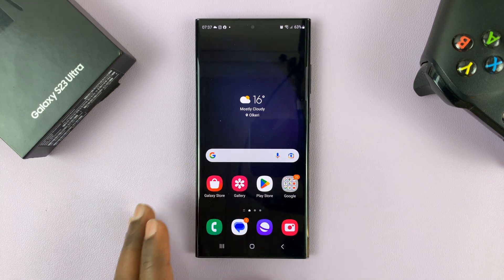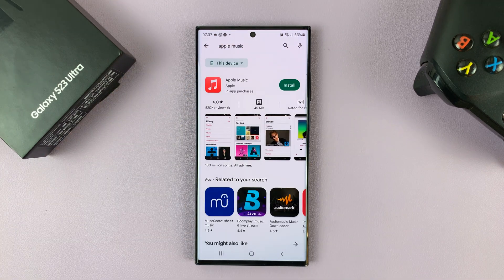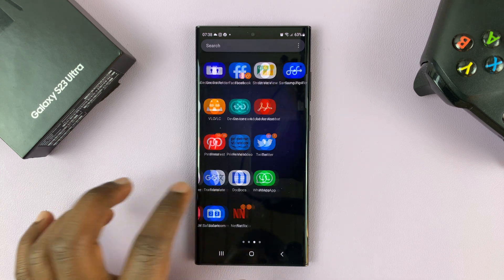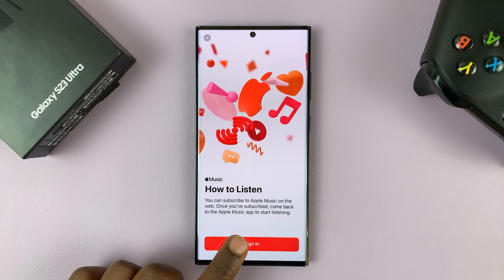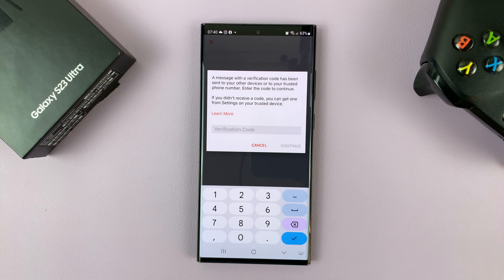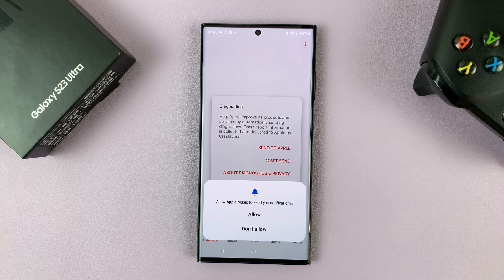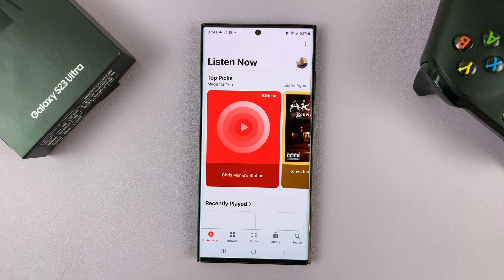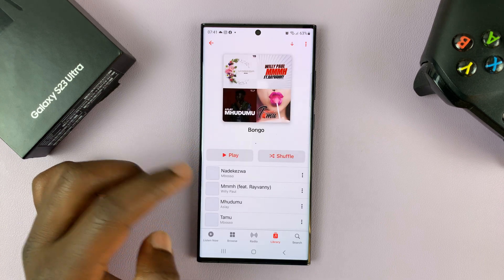How To Install Apple Music On Samsung Galaxy S23's | Apple Music On Android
Learn how to install Apple music on your Samsung Galaxy S23. You can also sign in with your Apple ID and carry all your playlists and purchases into your Android powered Galaxy S23.

How To Install Apple Music on Samsung Galaxy S23:
Launch the Google play store.
Search for Apple Music
Install
Launch the app and log in with your Apple ID.

Cell Phone Tripod Adapter